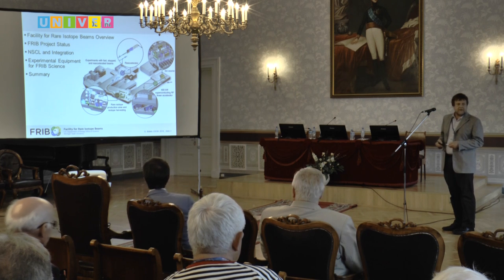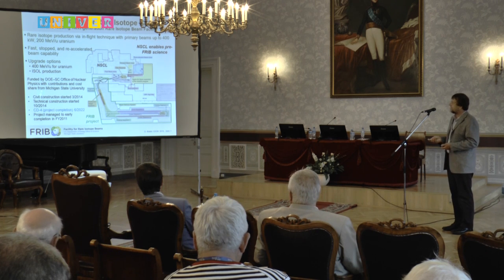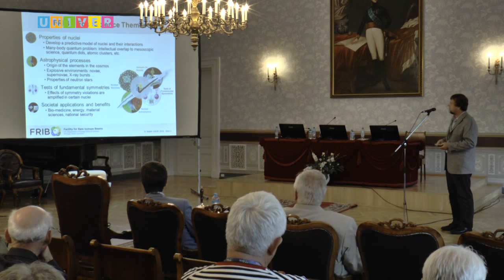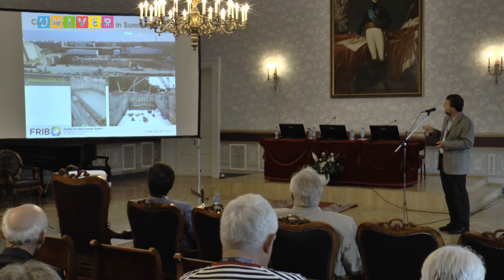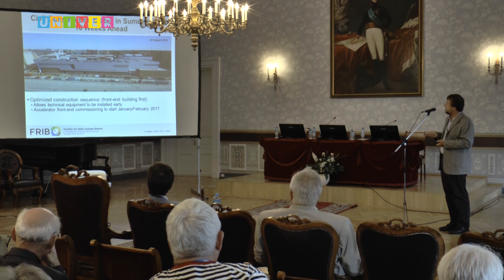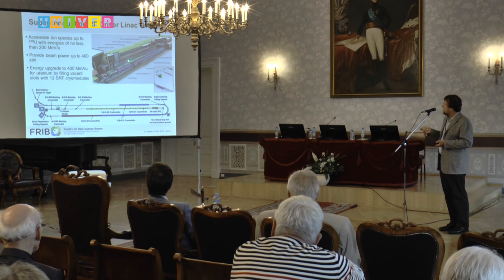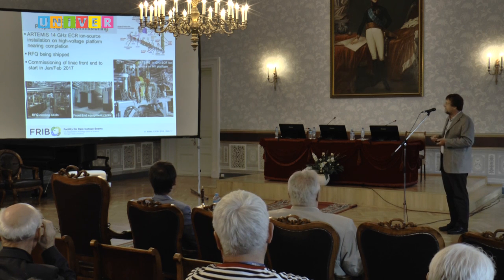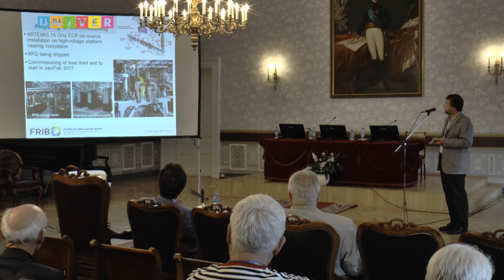«Facility for rare isotope beams - status and science» Prof. Bollen (Michigan State University, USA)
The VIII International Symposium on EXOtic Nuclei (EXON-2016) was scheduled for 4 - 10 September, 2016 in Kazan, Russia.
The organizers of the Symposium are: JINR (Dubna), RIKEN (Wako-shi), GANIL (Caen), GSI(Darmstadt),  NSCL-FRIB (Michigan), KFU (Kazan FU) - the scientific and educational centers where exotic nuclei are intensively studied.
«Facility for rare isotope beams - status and science».  Prof. Bollen,  Facility for Rare Isotope Beams, Michigan State University, Experimental Systems Division Director (Michigan, USA)